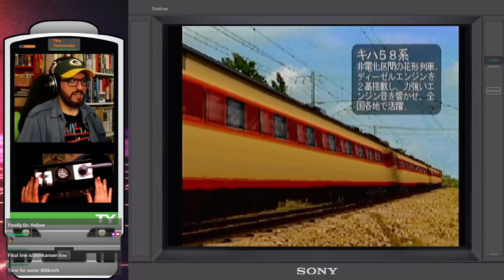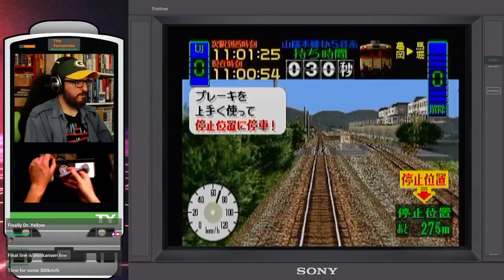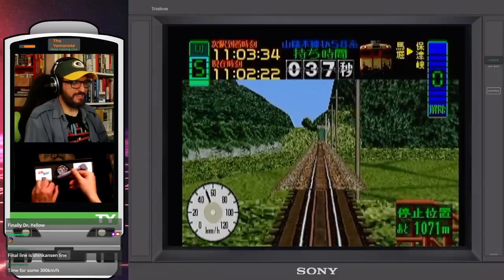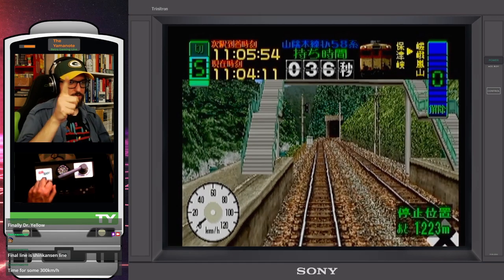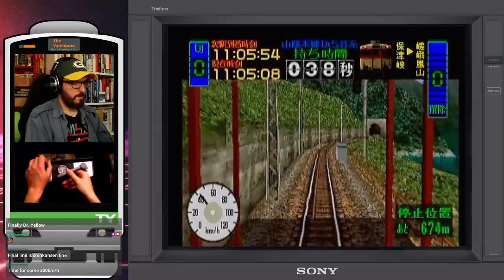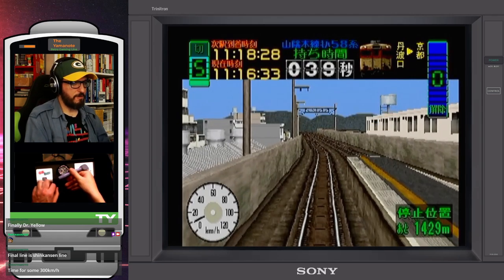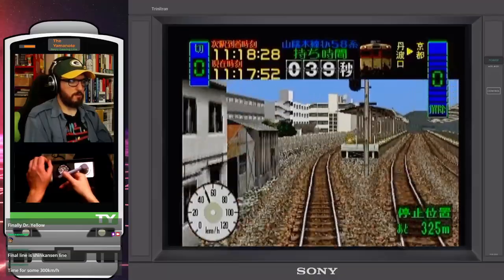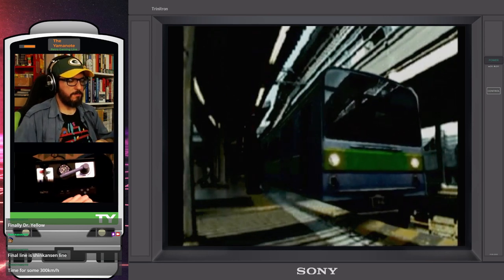DENSHA DE GO! With Train Controller! 🚃 キハ58系 - SAN'IN MAIN LINE | Kameoka → Kyoto | 電車でGO!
Want more Densha de GO! content? This video is a 1CC from the DenshadeMonday streams at The Yamanote in Twitch. Learn how to play Densha de GO! every Monday while chilling and having some train talk! 😊

Playing Densha de GO! with the special train controller, this is Taito's port for the Playstation of the original arcade game. JR West's San'in Main Line/Sagano Line (山陰本線/嵯峨野線) run as featured in Densha de GO PS1, driving the KiHa 58 series (キハ58系) from Kameoka (亀岡) to Kyoto (京都).

This is a 1 Credit Clear, No Continue complete run of Densha de GO! (PSX). Captured on original hardware, with original software and controller and using the Japanese Pointing and Calling railway safety method. Densha de GO! (電車でGO!, "Let's Go By Train") is a Japanese train simulation game series originally produced by Taito and developed by GM2 (Taito GM R&D Sect. #2). The game originates from a 1996 arcade version (released in 1997) and was first released for the PlayStation in 1997.